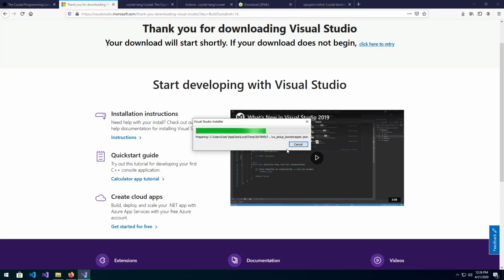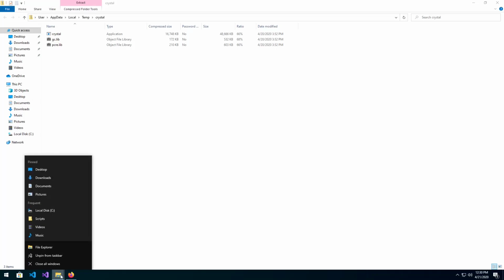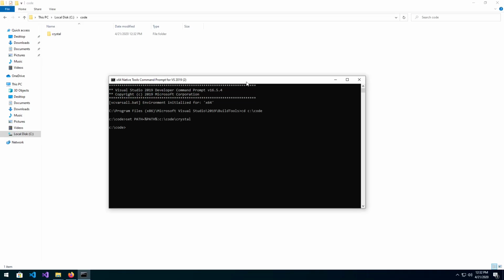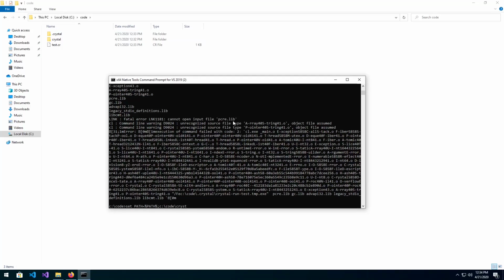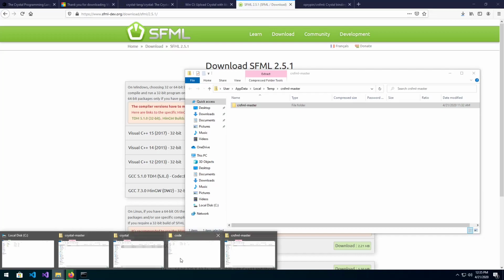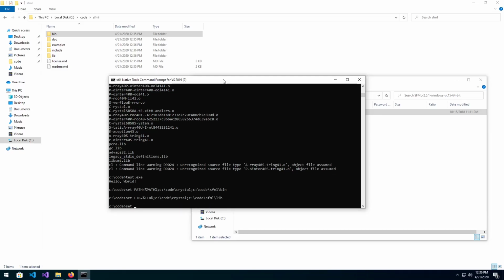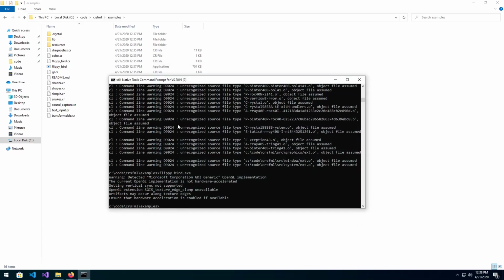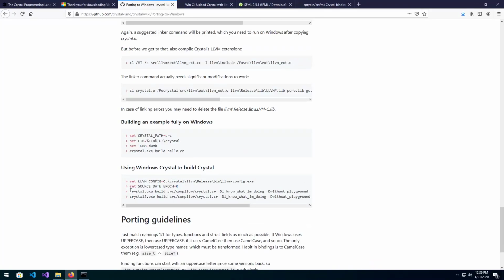Running Crystal natively on Windows, building videogame examples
Commands:

set CRYSTAL_PATH=c:\code\crystal\src;c:\code
set PATH=%PATH%;c:\code\crystal;c:\code\sfml\bin
set LIB=%LIB%;c:\code\crystal;c:\code\sfml\lib
set INCLUDE=%INCLUDE%;c:\code\sfml\include

0:00 Crystal
4:41 CrSFML
8:09 Closing notes